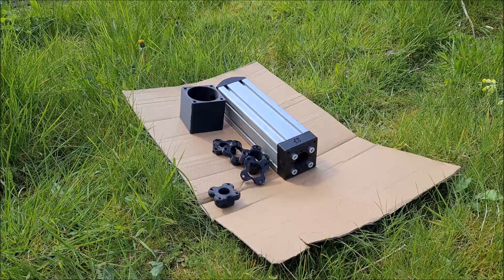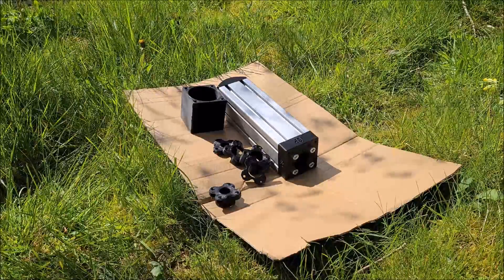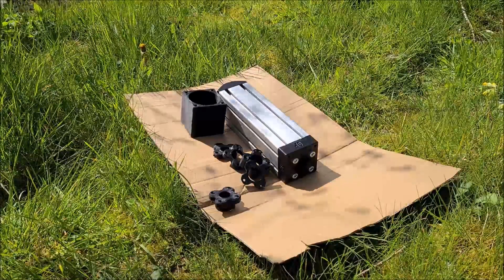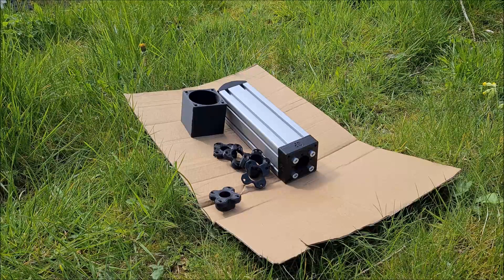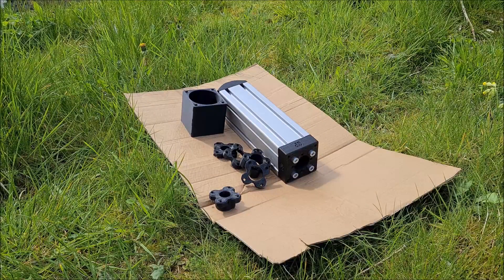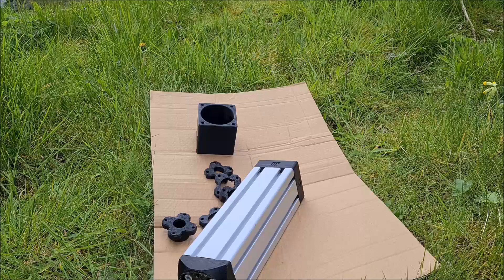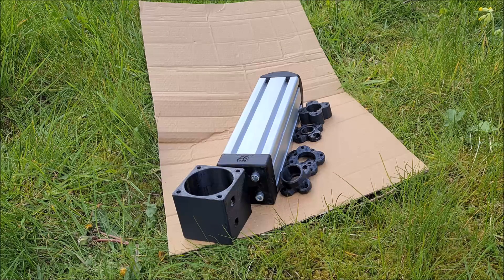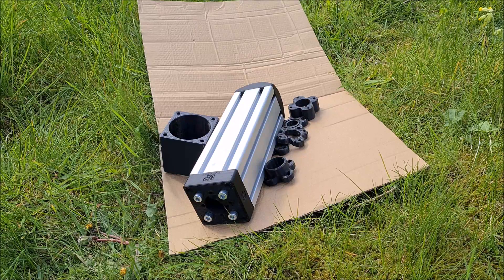Build your Own Sim Racing Motion Platform - Cheaper Actuator Design - Part 1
In this video we introduce the SFX-100-80x80 actuator design, which is a cheaper, smaller and easier to source version of the standard SFX-100 motion platform actuator design.

For the internal parts as well as servo motors and drives, please contact Amy Chen via Facebook

for any further help or to discuss supply of machined ally end caps etc.

Website to purchase ally profile (£90 for set of 4) and 3D printed parts to suit (£135 set of 4), I will list ally machined parts there too when available